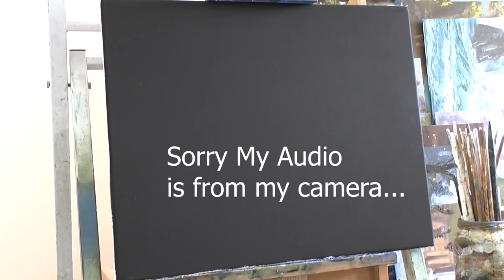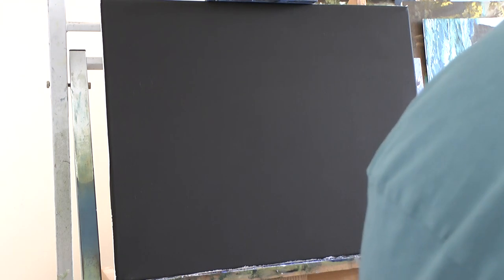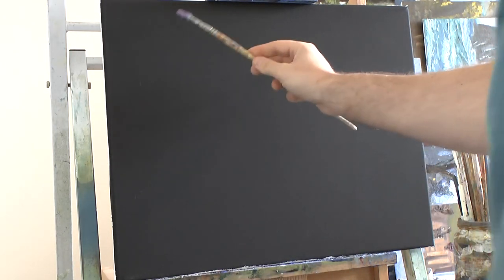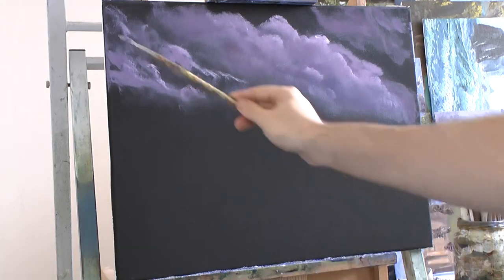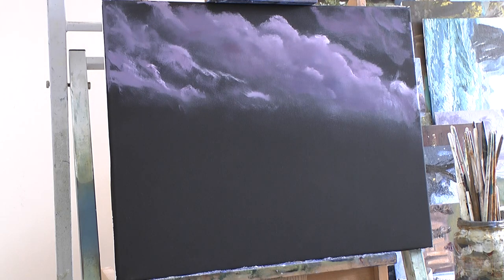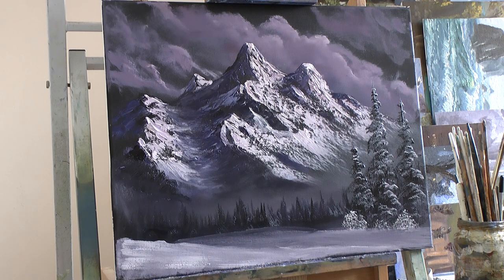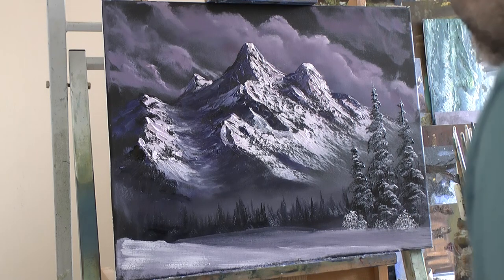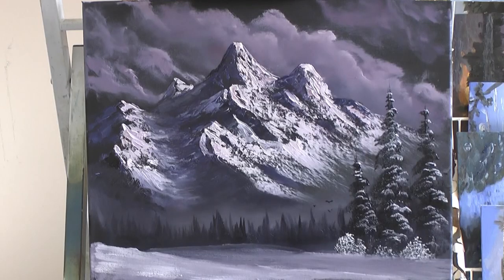Detail Knife Mountain with trees - Oil Painting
Oil Landscape Painting